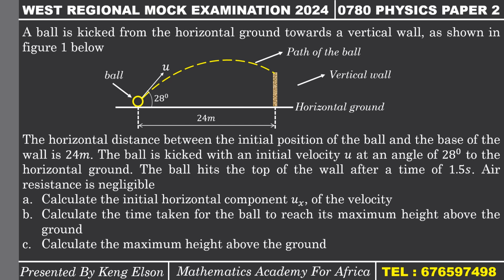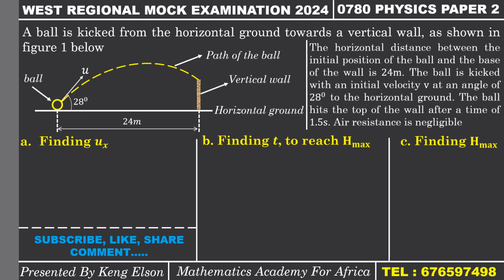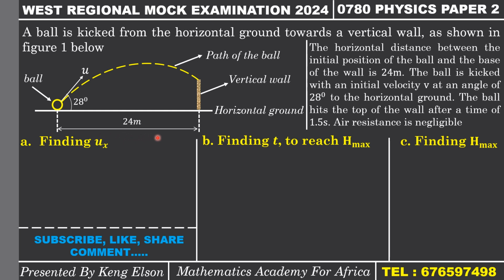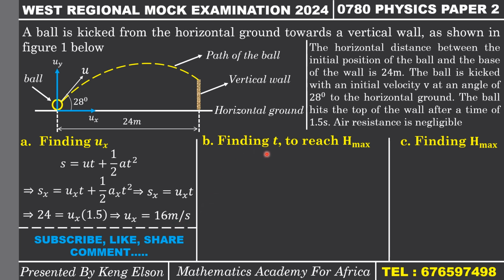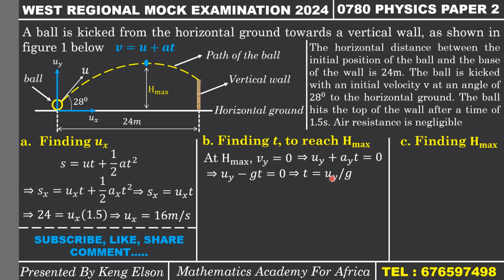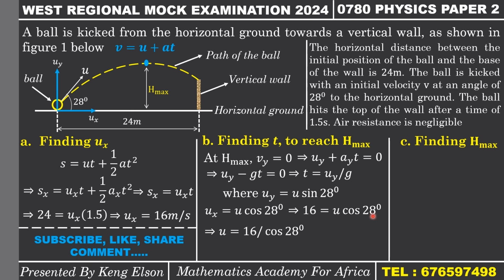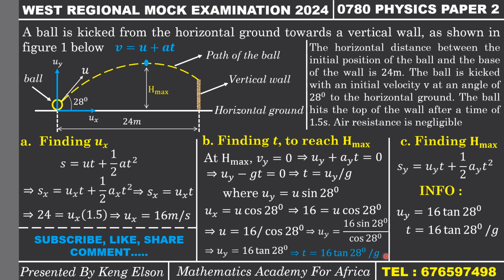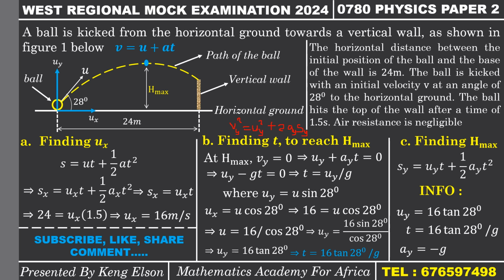0780 WEST MOCK PHYSICS Paper 2 || Projectile Motion